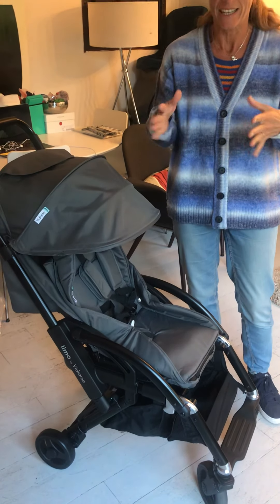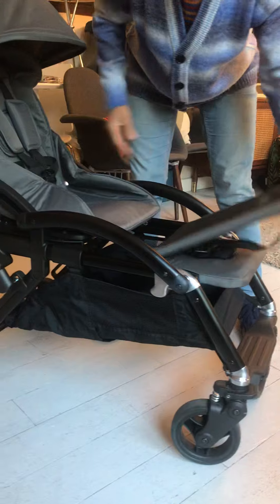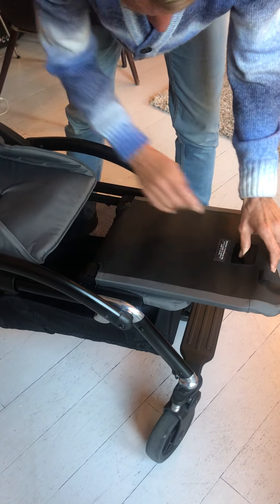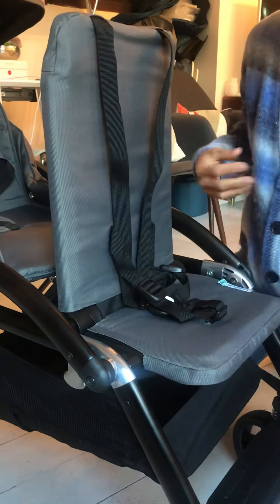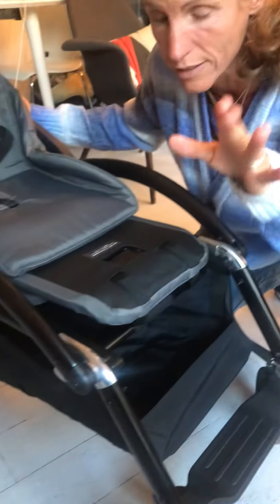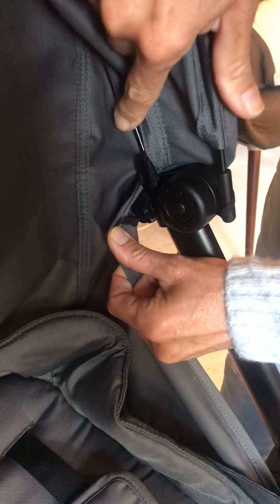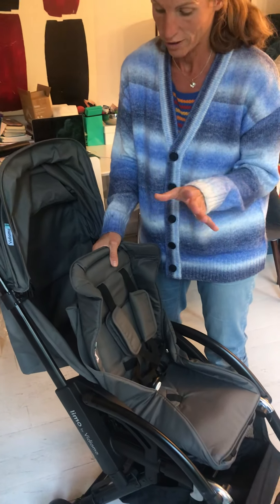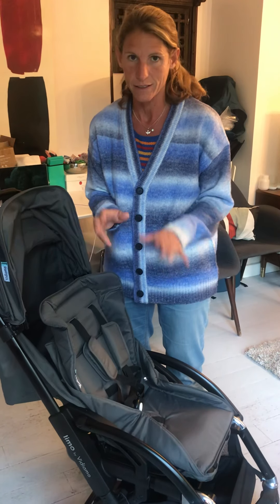Quick tips on how to use your limo stroller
This is a quick video on how to use your limo stroller and make sure everything is smooth.